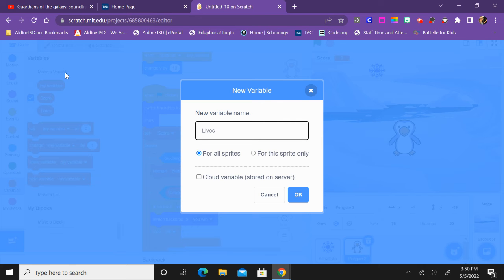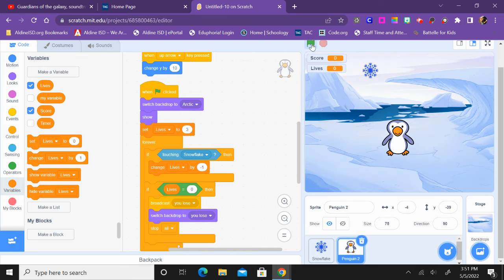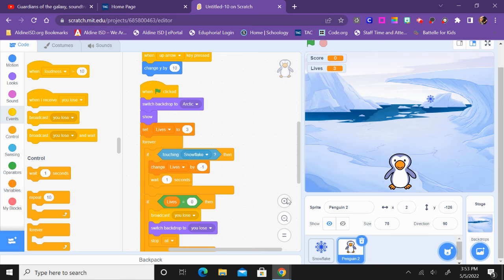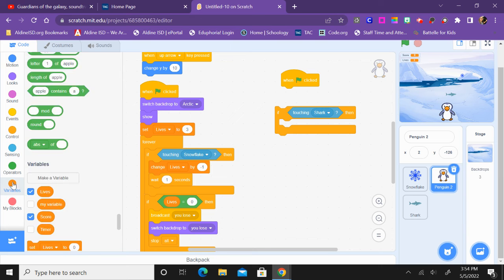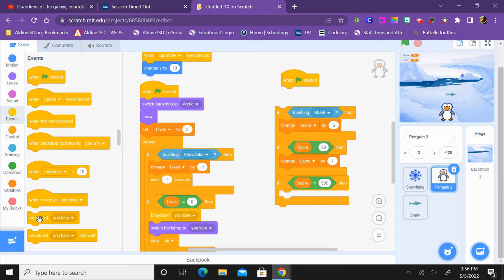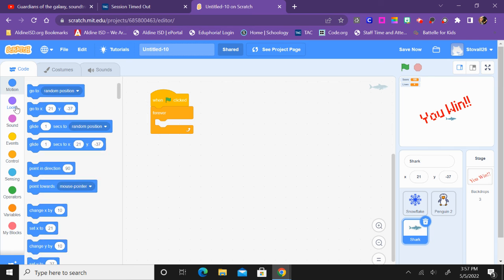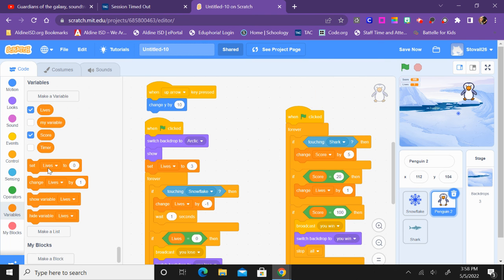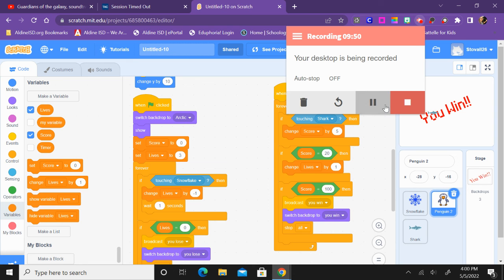Adding Lives: May 5, 2022 4:00 PM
Adding lives, losing lives, multiple sprites.